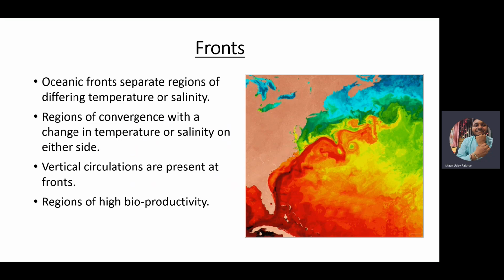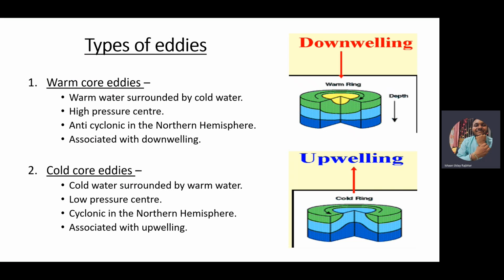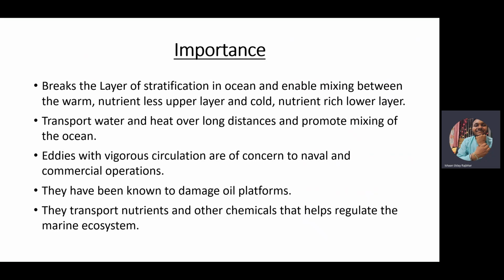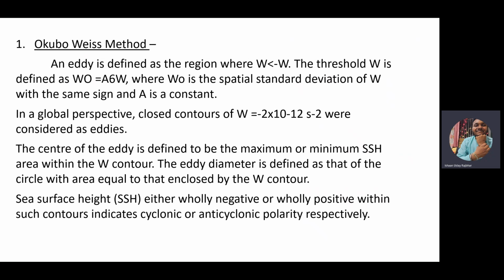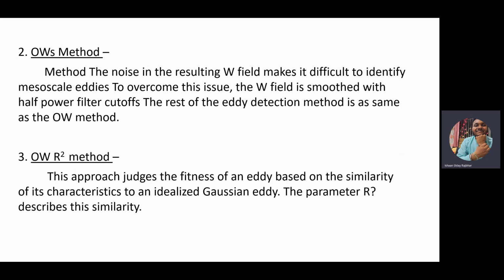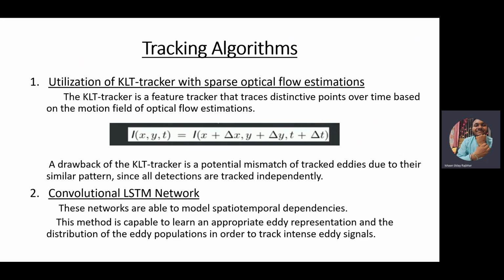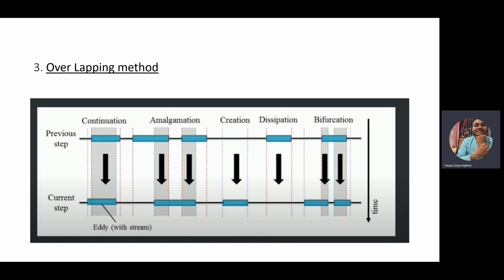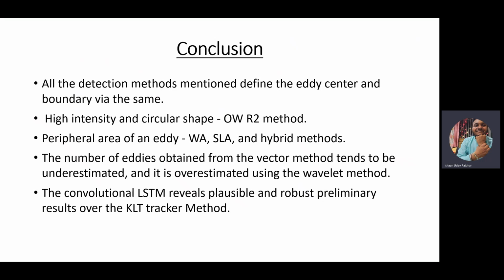Detection and Tracking of Ocean Eddies | Seminar Video | 21CL60R10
MLESS (2022) seminar by Ishaan Rajbhar 21CL60R10